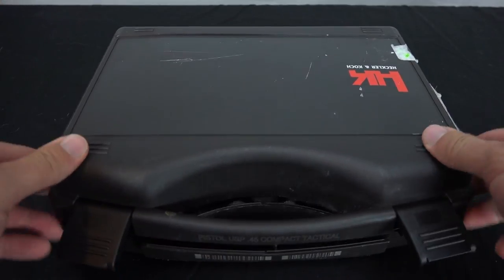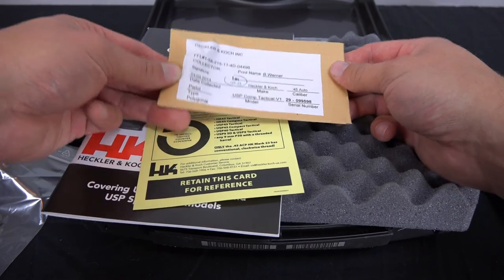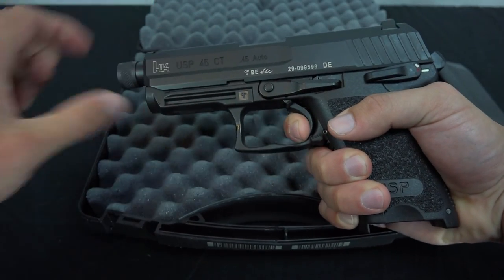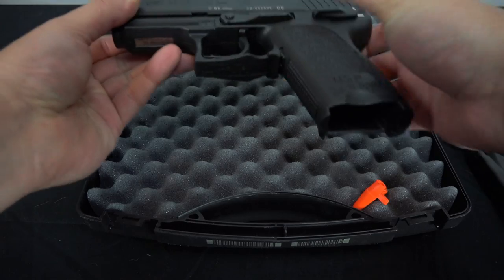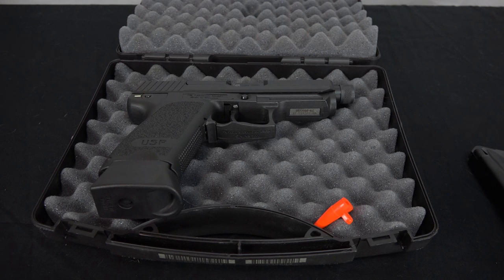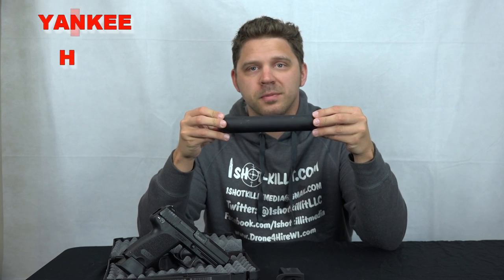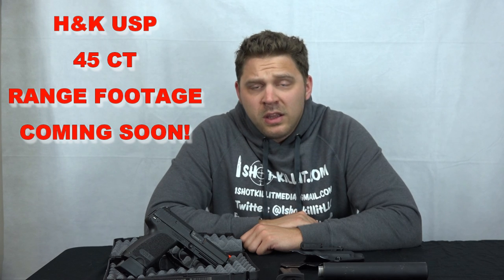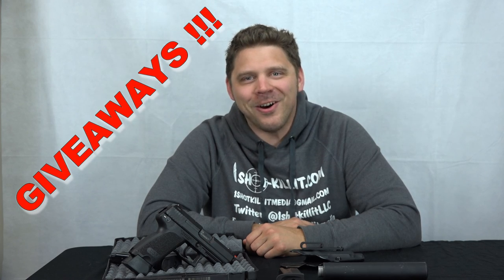HECKLER and KOCH USP 45 CT - UNBOXING FEATURES and ACCESSORIES